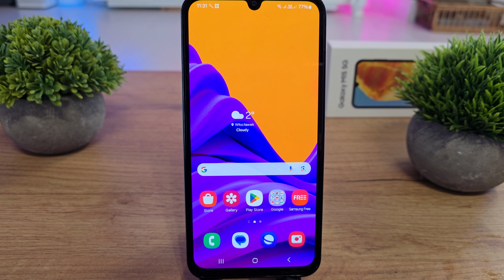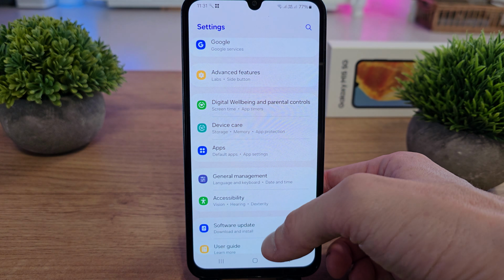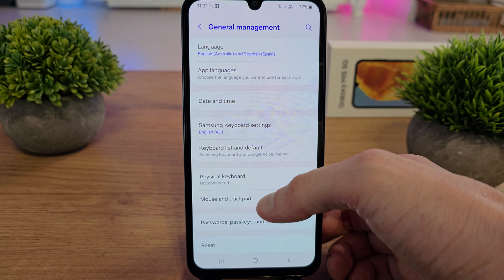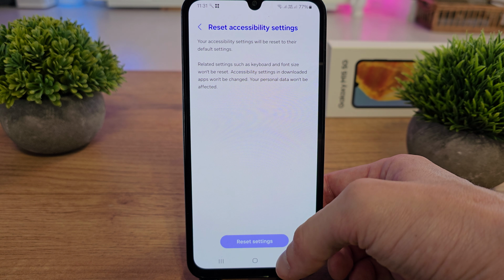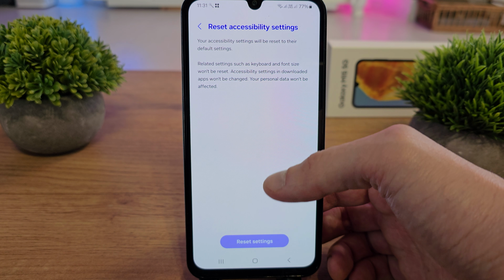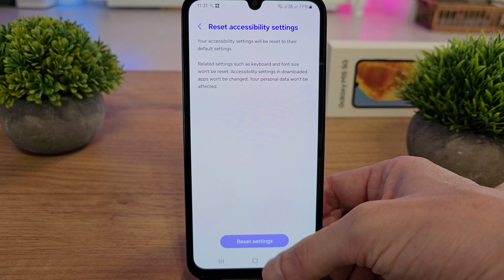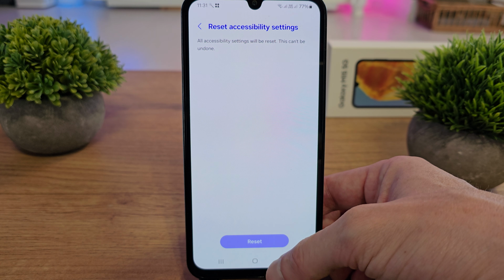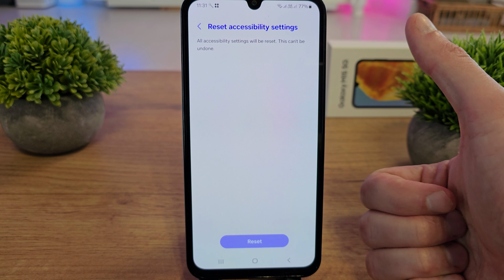🔄 How to Reset Accessibility Settings on Samsung Galaxy M15 🔄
🔑 Have you made changes to your accessibility settings and want to reset them to their default? You can easily reset the accessibility settings on your Samsung Galaxy M15. Here's how:

Go to Accessibility

Select Reset Accessibility Settings

Scroll down to the bottom of the Accessibility menu.
Tap on Reset accessibility settings.
Confirm the Reset

A pop-up will appear asking if you're sure you want to reset the settings. Tap Reset to confirm.
Restore Default Settings

Your accessibility settings will now be reset to their default settings, and any customizations you've made will be undone.
💡 Tip: This is a helpful option if you’ve accidentally changed accessibility settings or want to return to the default configuration for a fresh start.